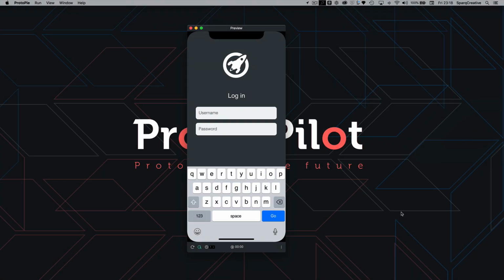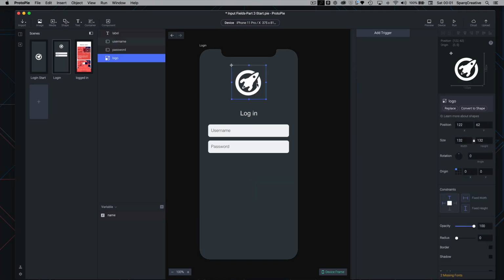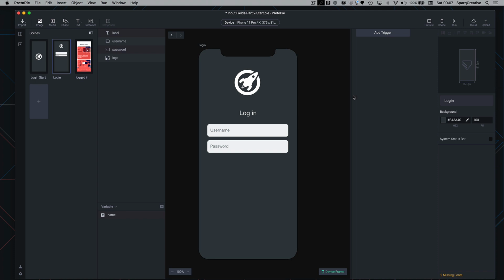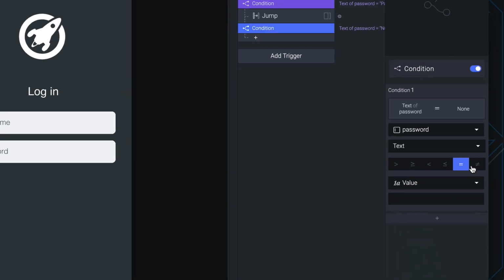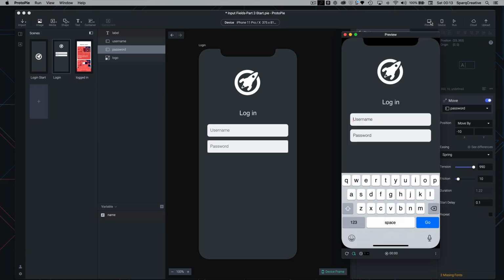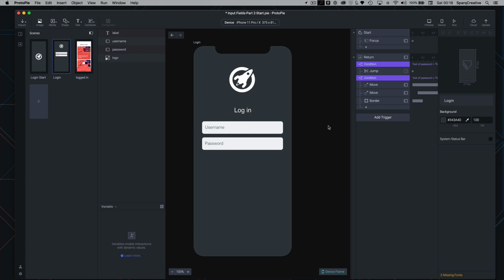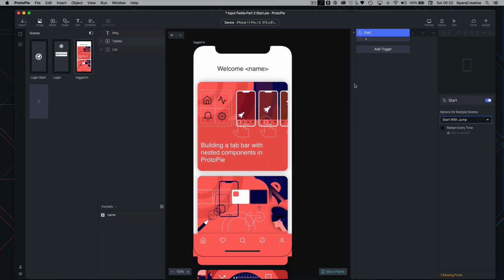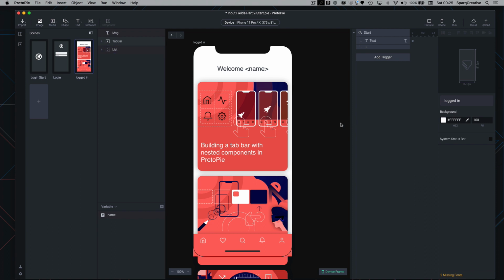Capturing User Input - Part 2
In this second video we look at some more advanced concepts including error handling with conditions and personalisation.